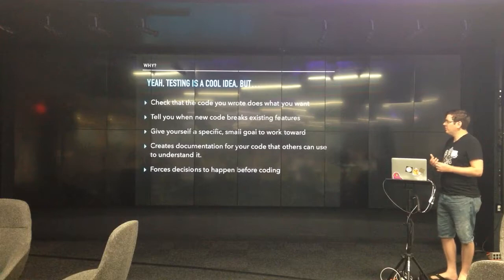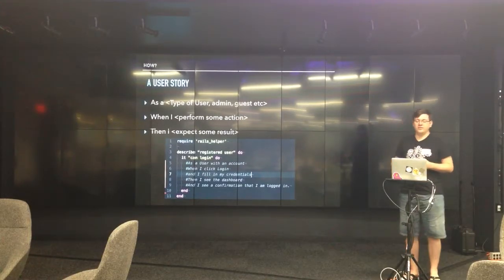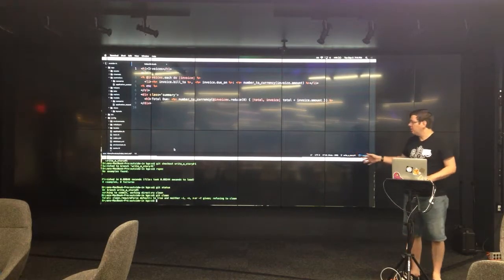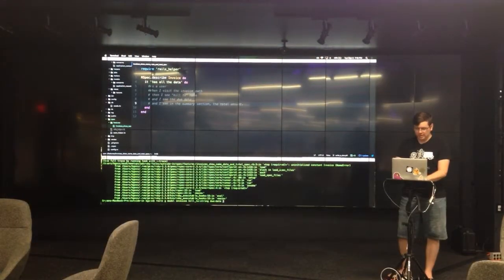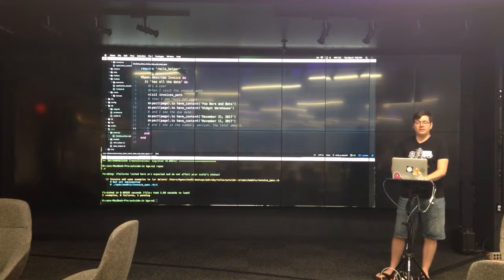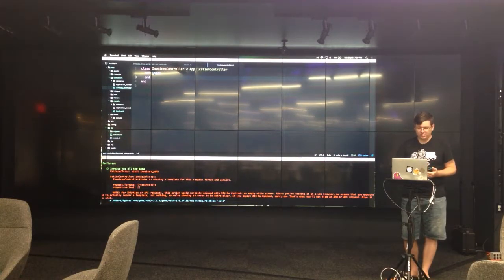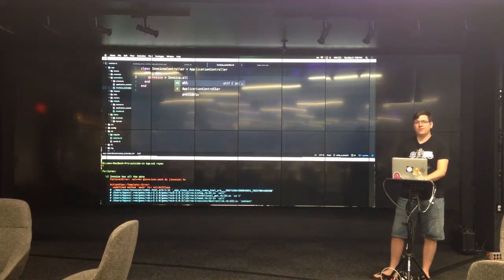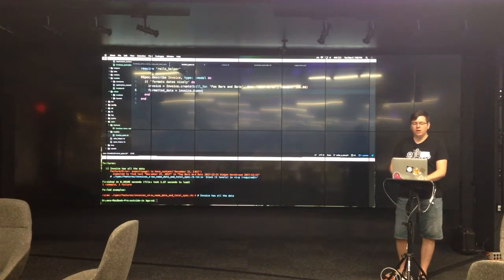Testing from the Outside In: Why and How to Test Code - Bryan Goss